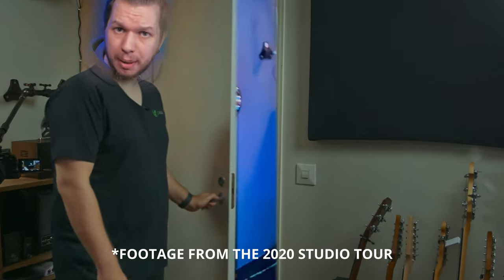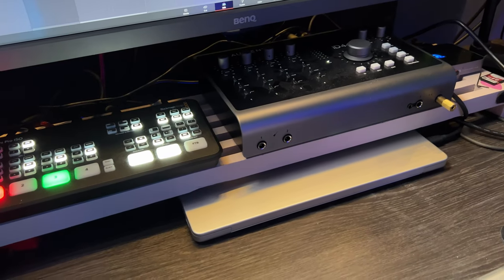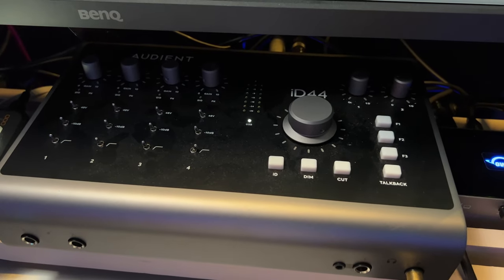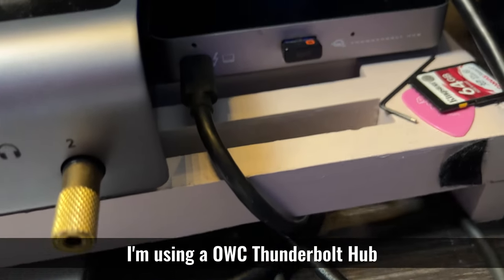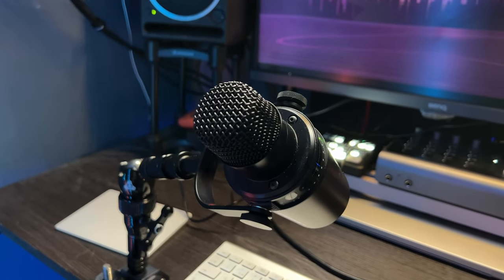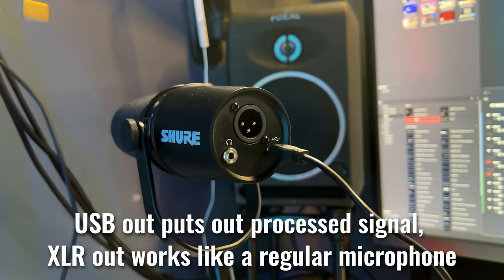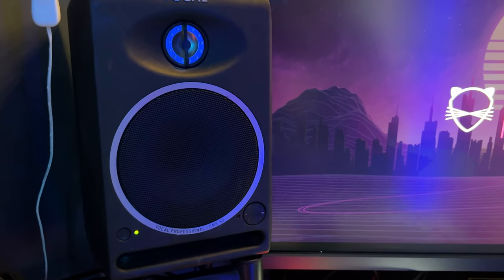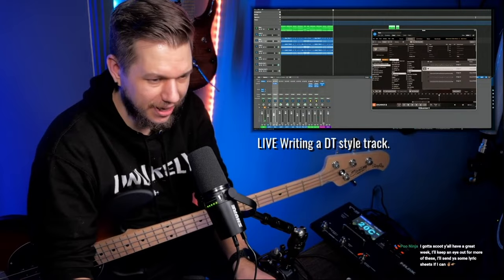I Built A Professional Creation Space In A Closet (Home Studio 2023)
0:00 What Happened To My Studio
0:31 My Two Monitor Setup
0:53 I Built A Shelve For My Video Switcher And Audio Interface
1:18 Why I Switched From Universal Audio Apollo Twin To Audient ID44 MKII
2:34 Is There A Difference In Audio Quality Between UA Apollo Twin And Audient ID44 MII
2:49 My Experience Of Apple MacBook Pro 14" 2022 After A Year
3:14 MacBook Pro When Editing In DaVinci Resolve
3:35 My Setup Using OWC Thunderbolt Hub
4:06 Why I Switched From Shure SM7b To MV7
4:55 The Shure MV7 Pop Filter Trick
6:18 My Studio Light Setup With Aputure Lights And Nanlite PavoTube II
7:02 Focal CMS50 I Use As My Studio Monitors
7:18 Color Grading Improvements
7:44 My Livestreaming Setup With Black Magic ATEM Mini Pro ISO And Audient ID 44 MKII
8:36 Why I Sold My Slider
8:46 Why I Don't Like Using iPhone As A Camera For Videos With Studio Lights
9:22 I Sold My POD GO, Using NUX MG-30 Instead
9:45 Why I Sold Lot Of My Gear